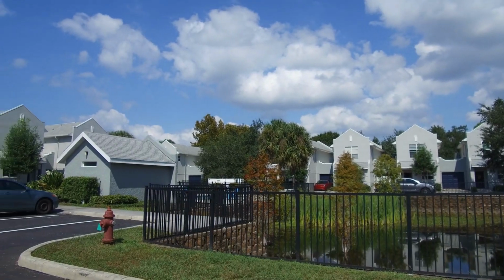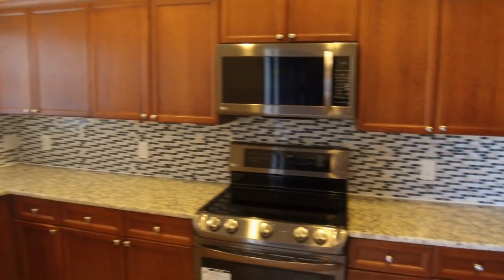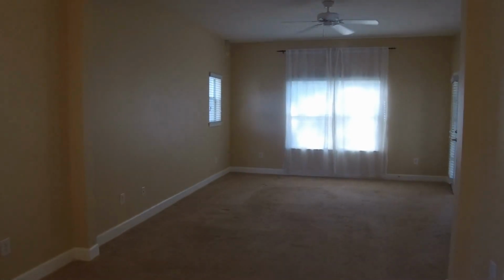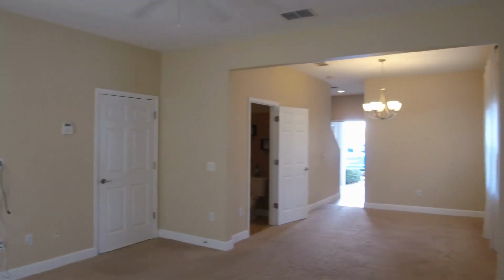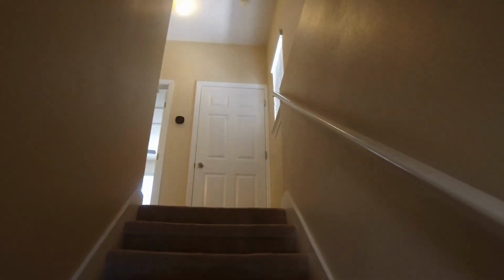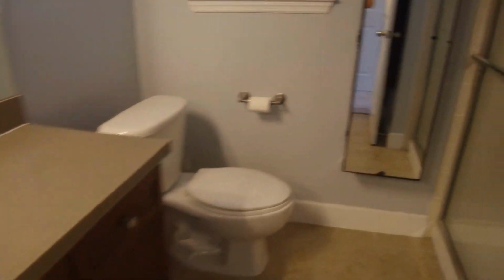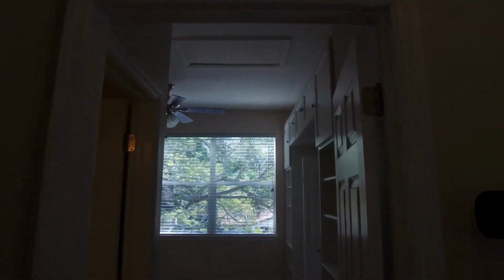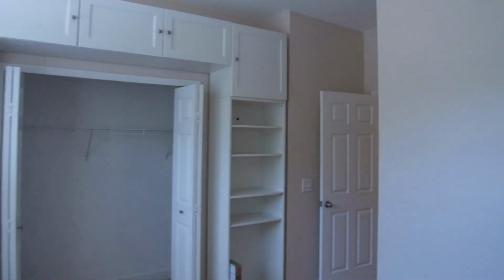Tampa Townhomes for Rent 2BR/2.5BA by Tampa Property Management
Fall in love with this 2-bedroom, 2.5-bathroom property that’s just brimming with amazing details. As you step inside, you immediately come into the kitchen that boasts double sinks, tons of cabinet storage, vast granite countertops, a stylish backsplash, and state-of-the-art stainless steel appliances. Further inside is the dining room that features a lovely chandelier and the living room that comes with a ceiling fan. Large windows fill the space with natural light. Just off the dining room is a powder room for your guests’ convenience and the living room offers access to a covered patio. Upstairs you’ll find the laundry area as well as the two bedrooms that both come with plush carpeting, ceiling fans, generous closet space, and en suite bathrooms. Other features include a smart thermostat, a high-efficiency Trane central AC unit, and energy-efficient LEDs throughout. The property also comes with a single-car garage. The Westshore Townhomes Community offer access to a swimming pool, a dog walk, and a retention pond. It's also close to MacDill AFB, the international airport, downtown Tampa, and everything that South Tampa has to offer. This truly is a fantastic home!

Looking for a property manager in Tampa? We do property management!

TAMPA PROPERTY MANAGEMENT IS OUR SPECIALTY

Professional Tampa property management should be about making your life and investments run smoother. That’s where Hoffman Realty comes in. We manage single-family homes, townhouses, condos, and multi-family buildings for owners and investors who require the best in service and expertise.

Work with Hoffman Realty, the most trusted Tampa property manager in Southern Pasco County and the Tampa Bay area. Our Tampa property managers have helped thousands of owners and investors over the last 30+ years. We're experts in Tampa Bay rental properties, and our team is focused on delivering results.

Hoffman Realty LLC
5612 S Manhattan Ave, Tampa, FL 33616, United States